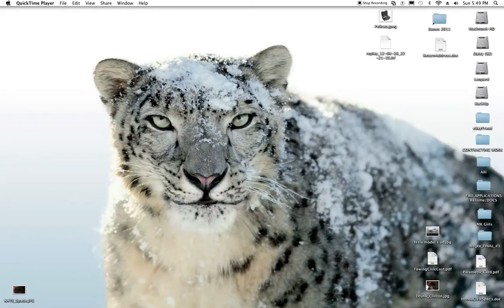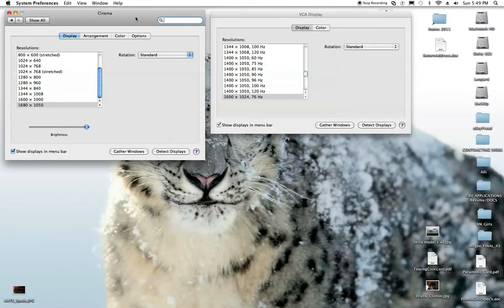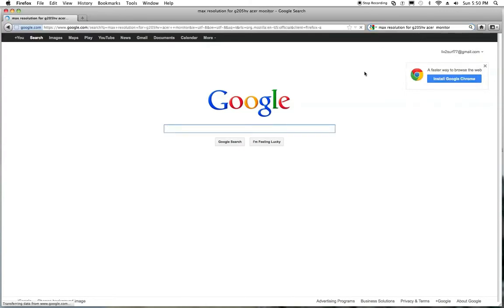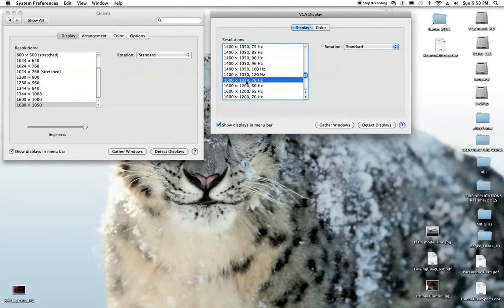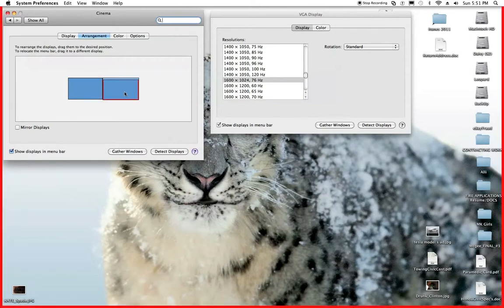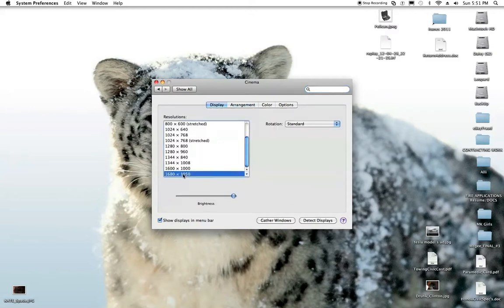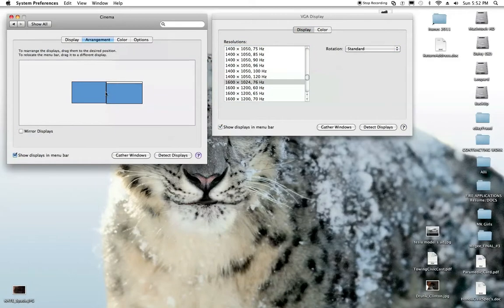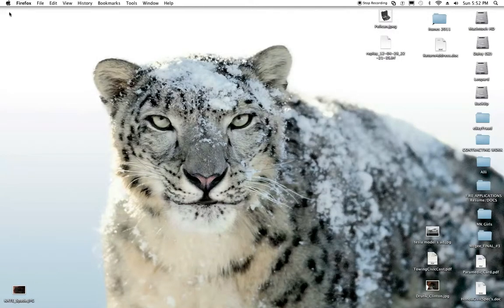How to setup dual monitors on Mac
How to setup dual monitors at different resolutions on Mac OSX